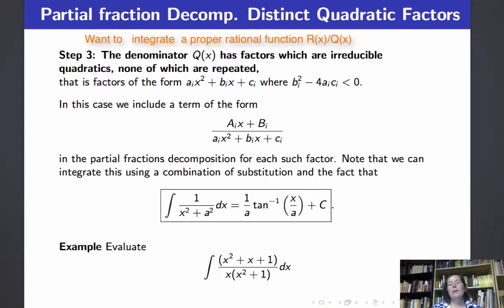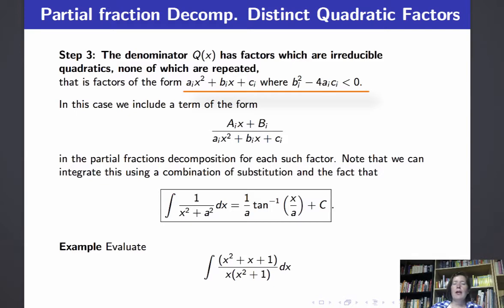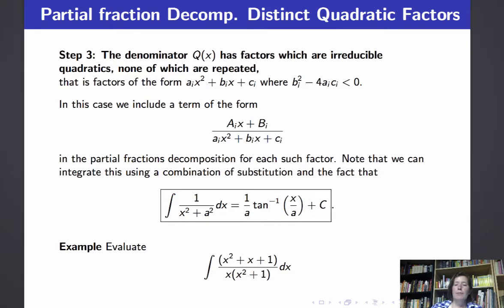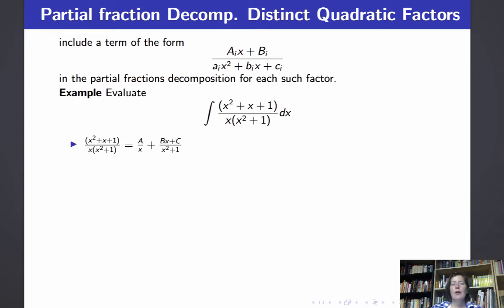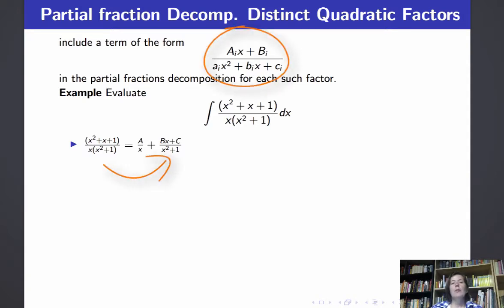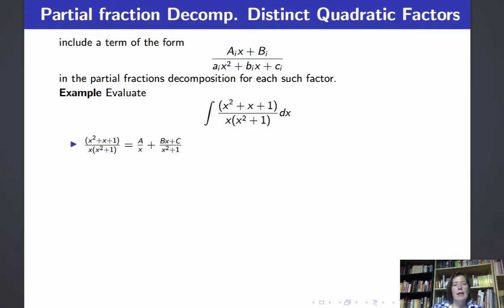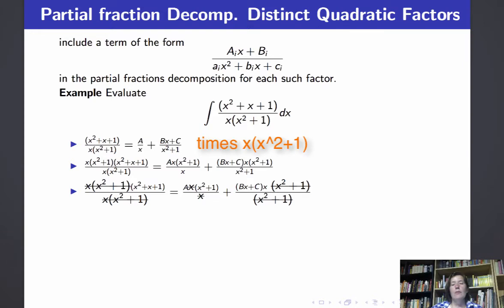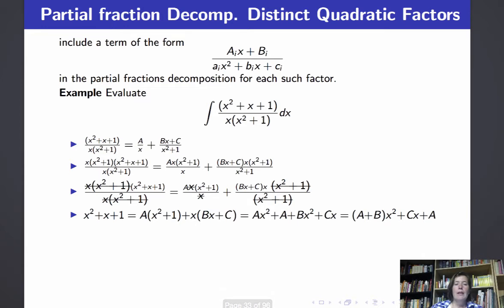Calculus II, Lectures 11 and 12, V4 Irreducible Quadratic Factors